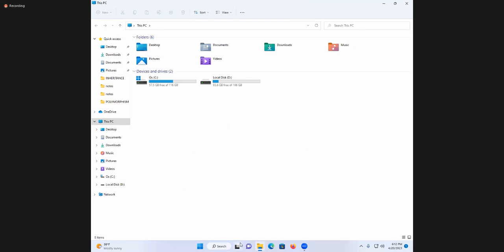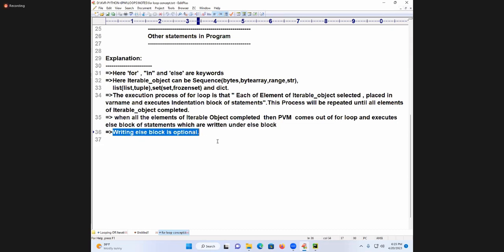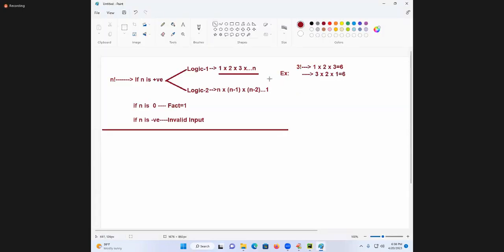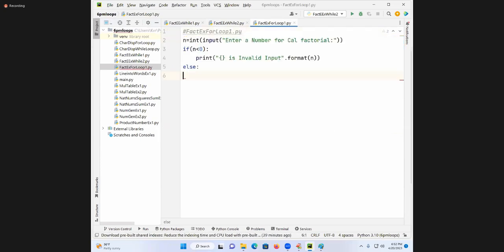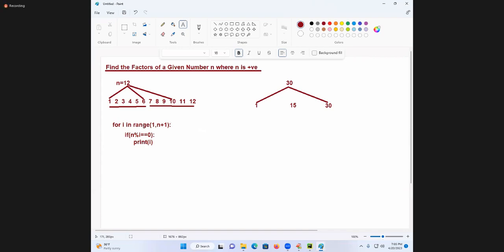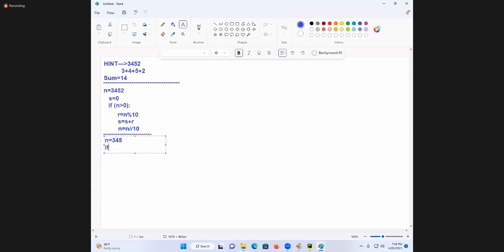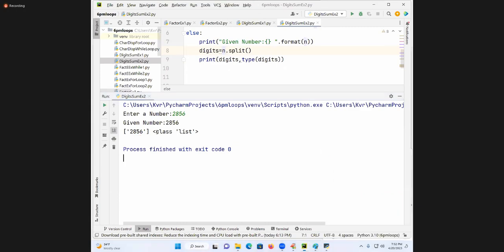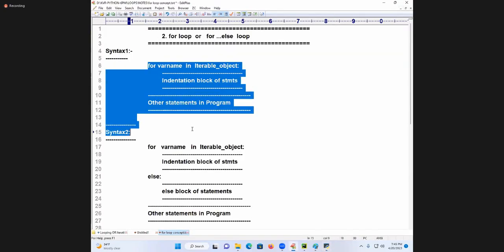Python Session 38